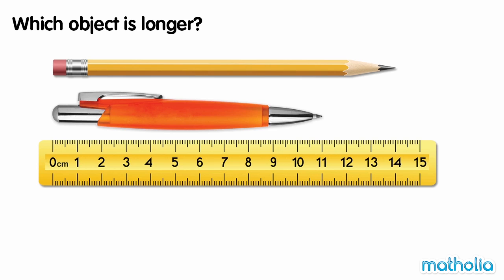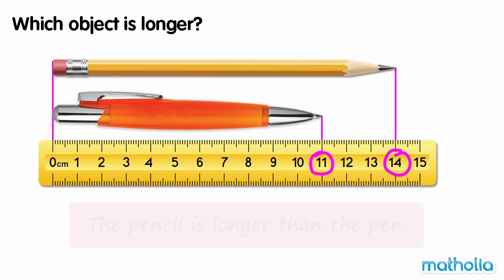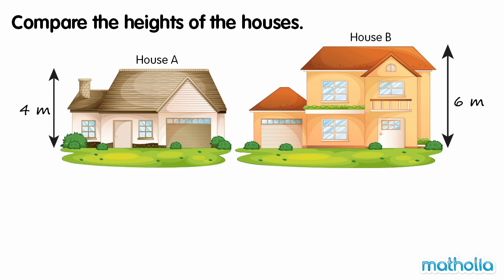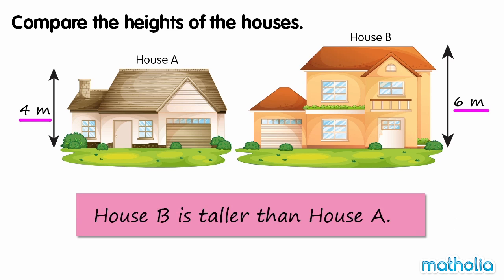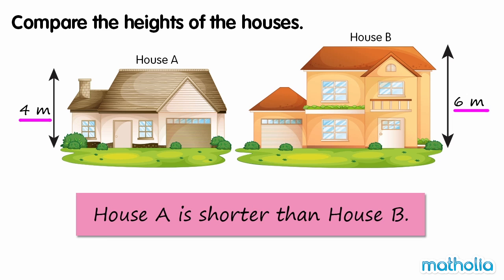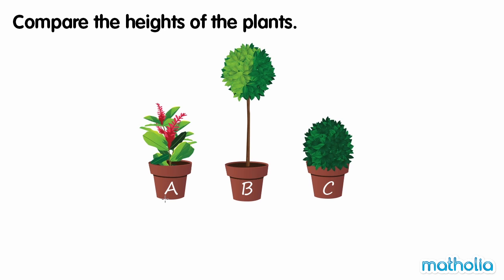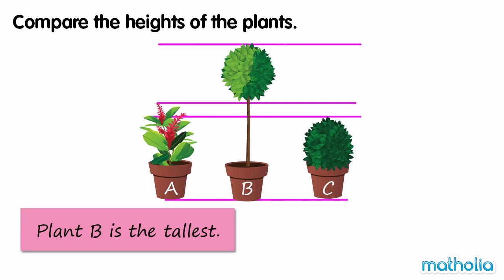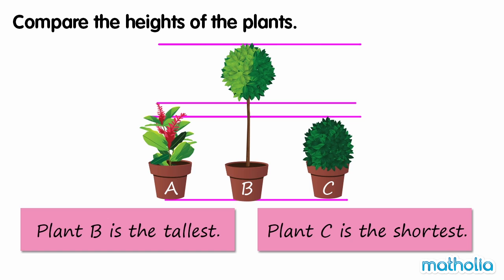Comparing Length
Matholia educational maths video on comparing length

Learning Targets:
Students will be able to estimate the length of the object in metre and centimetre.
And compare the length of the objects.